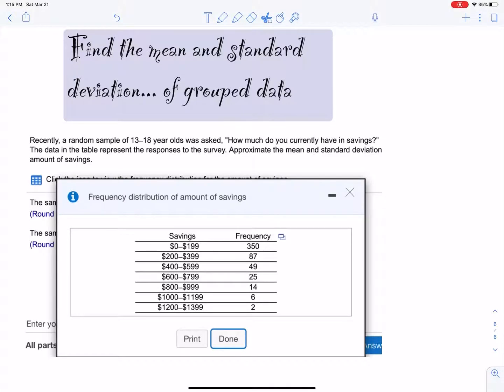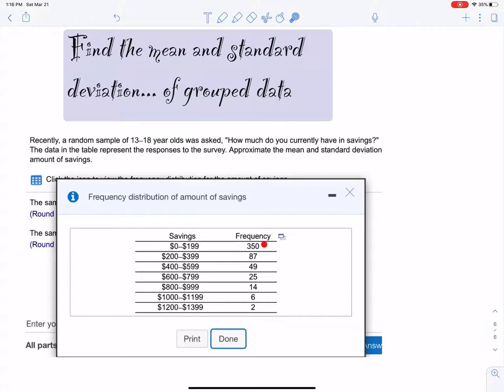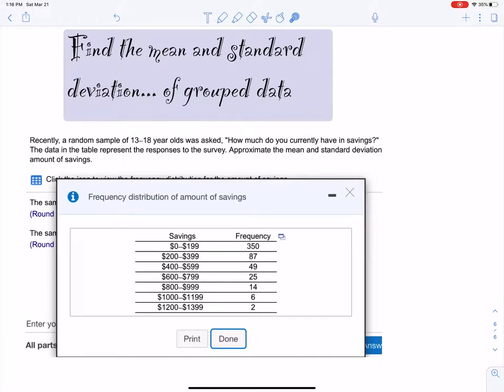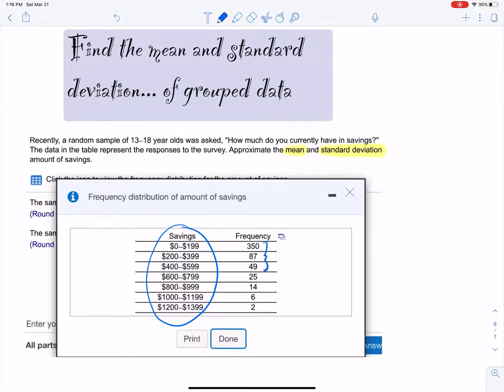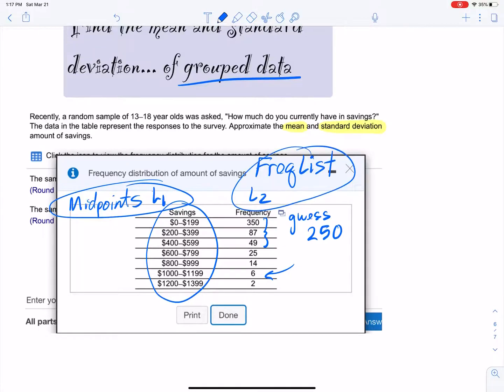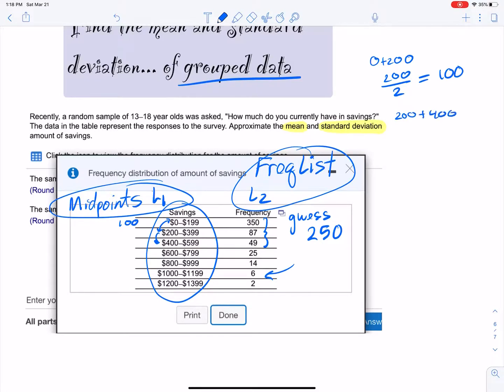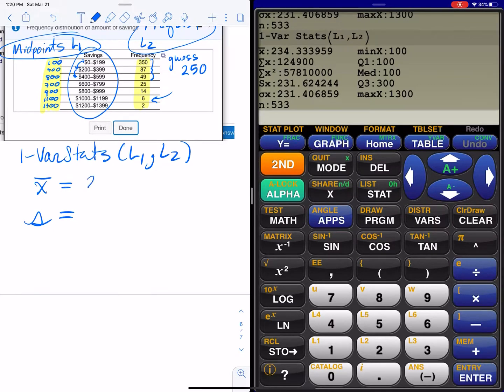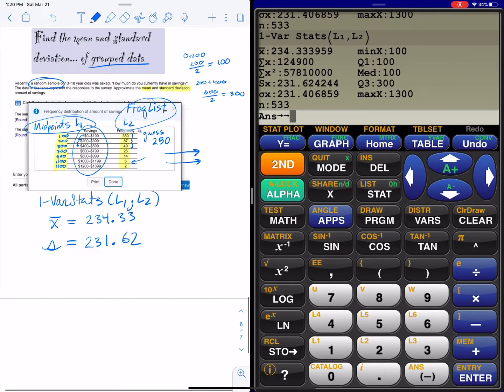Find the mean and standard deviation of grouped data...of a frequency distribution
Recently a random sample of 13-18 year olds was asked, “How much do you currently have in savings?”  The data in the table represent the responses to the survey.  Approximate the mean and standard deviation amount of savings.